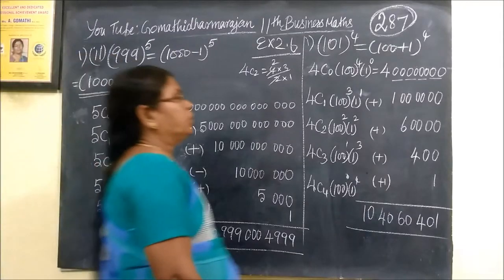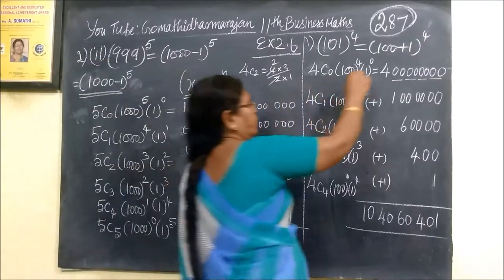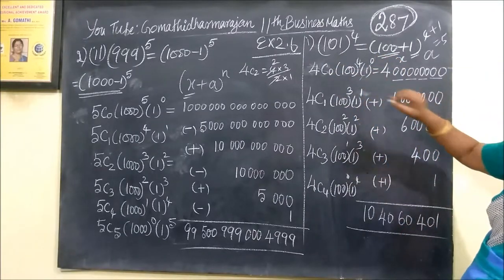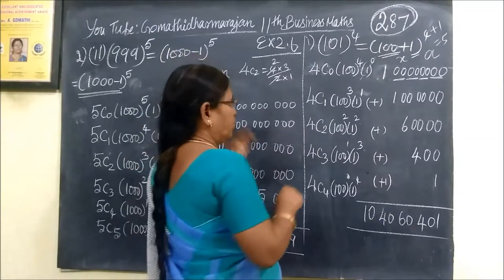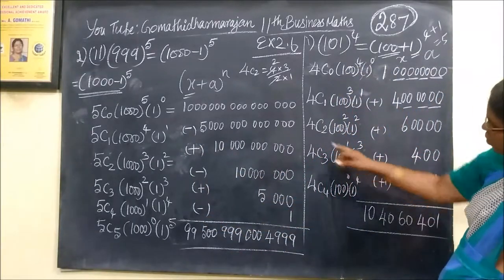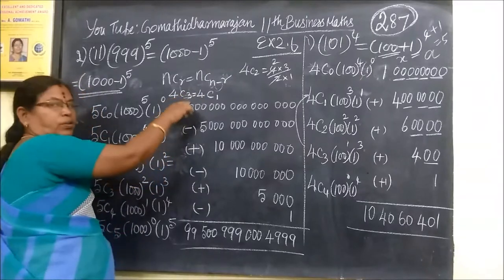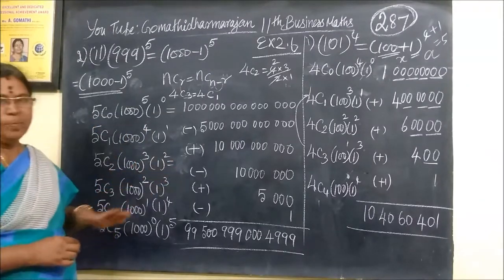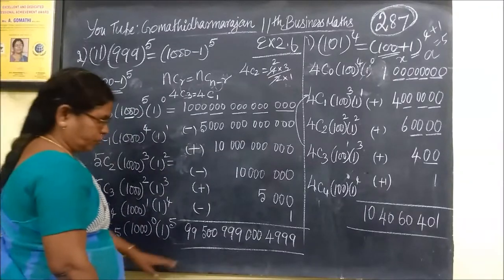11th B-Maths [Part-288] Ex 2.6-2-i,ii Algebra Gomathi dharmarajan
11th B-Maths [Part-288] Ex 2.6-2-i,ii Algebra Gomathi dharmarajan